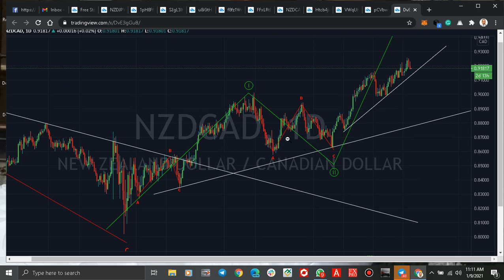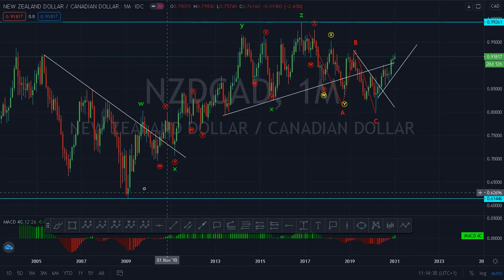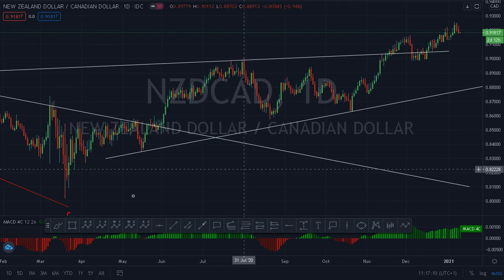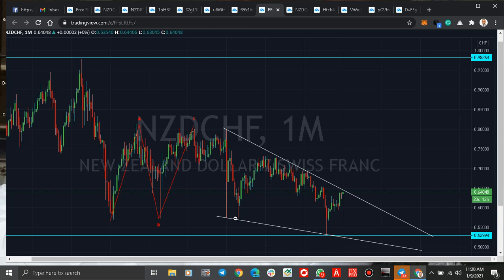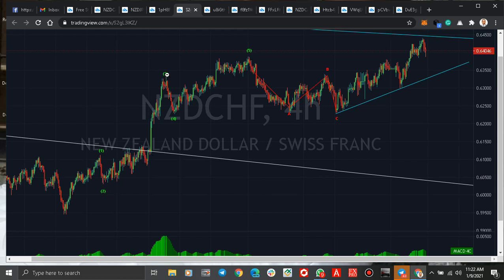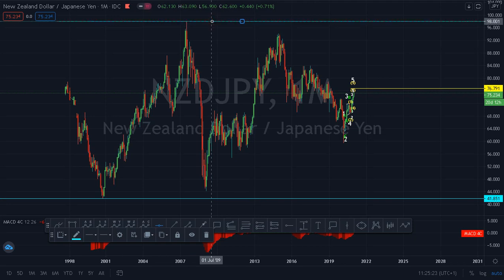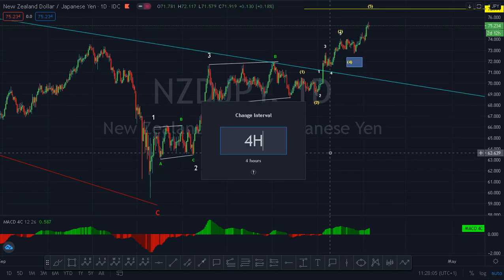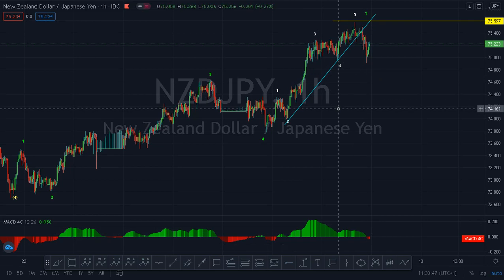Elliott Wave analysis on NZDCAD, NZDCHF, NZDJPY